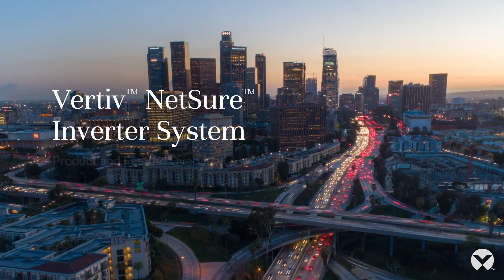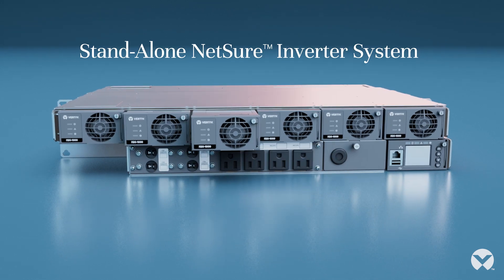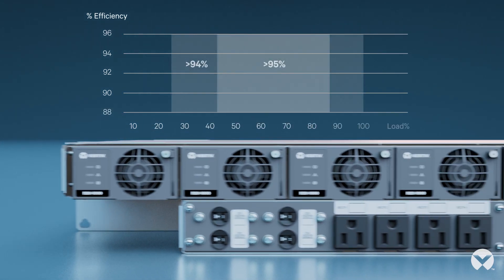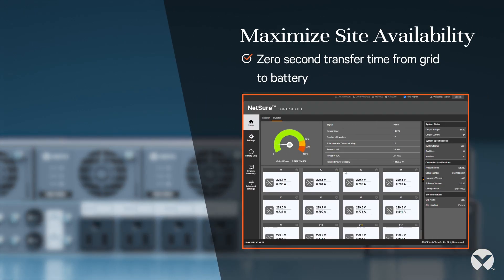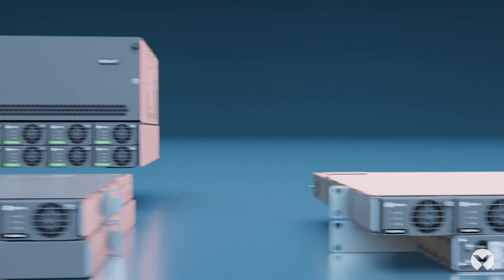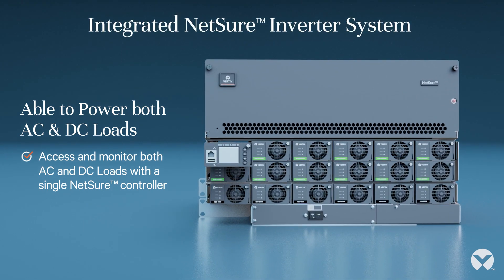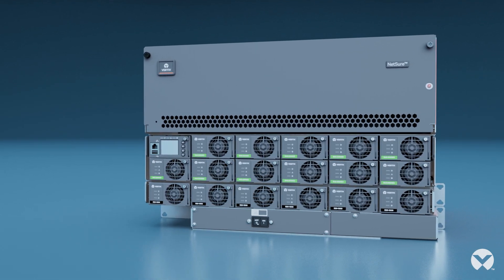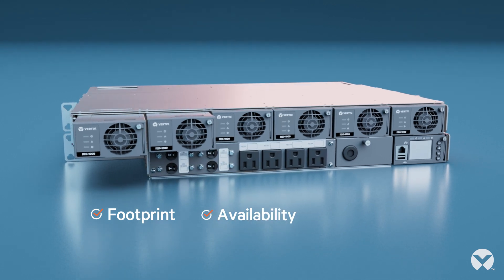Power your AC and DC Loads with Vertiv™ NetSure™ Inverter Systems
Power your AC and DC Loads with this stand-alone 120 volt Vertiv™ NetSure™ inverter system, available in North America. It is designed to work with any existing DC power system to maximize availability at network edge sites with hours of AC and DC backup. The integrated version helps you minimize energy consumption by combining up to 95% inverter efficiency with up to 97% rectifier efficiency.